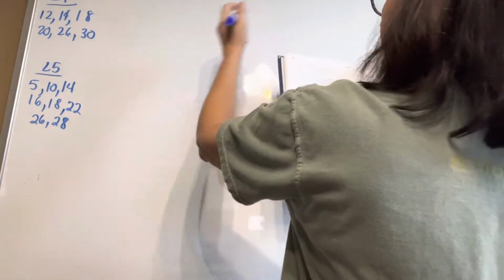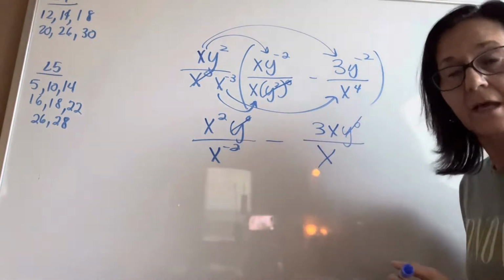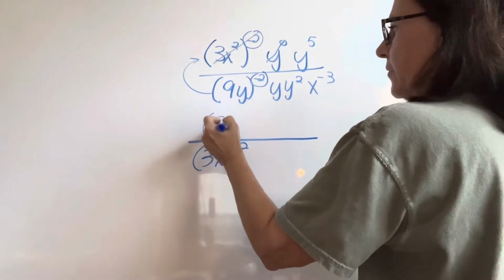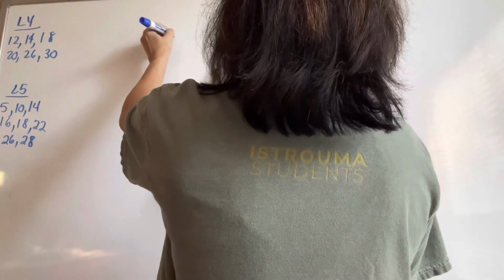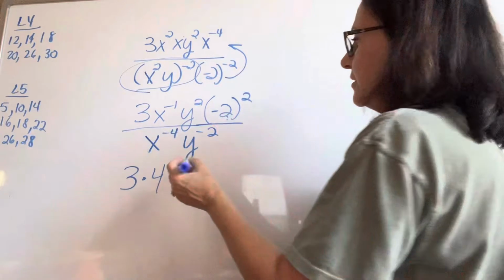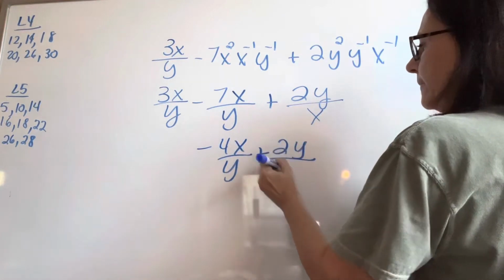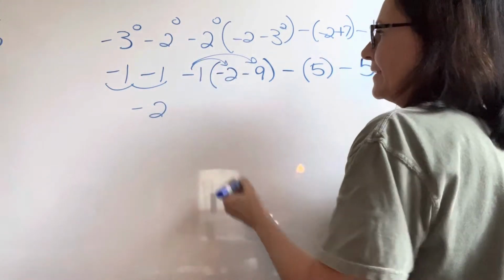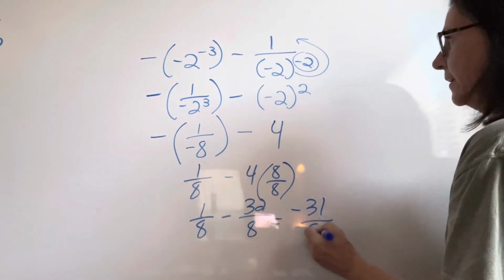Saxon Algebra 2 Lesson 4 Homework